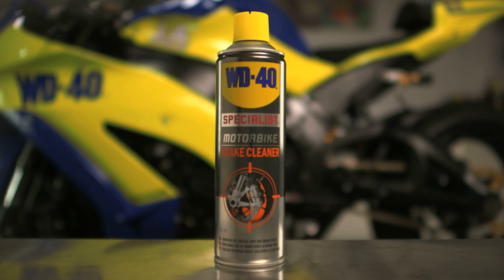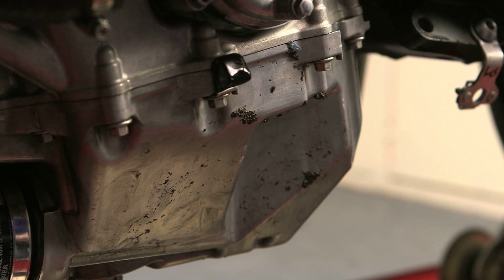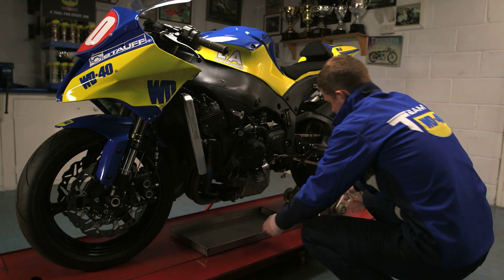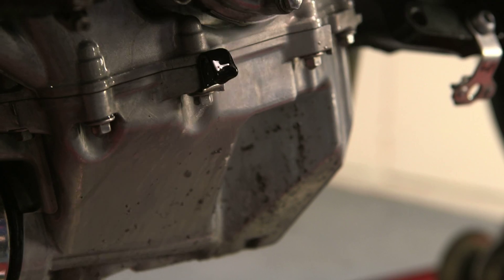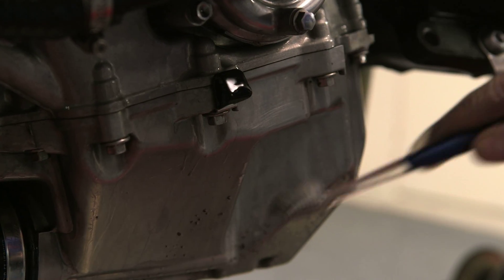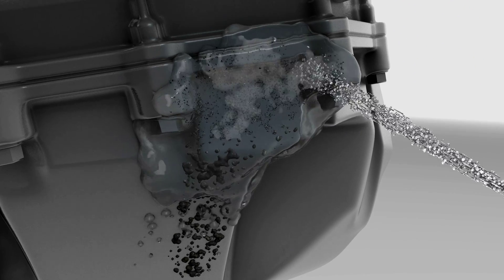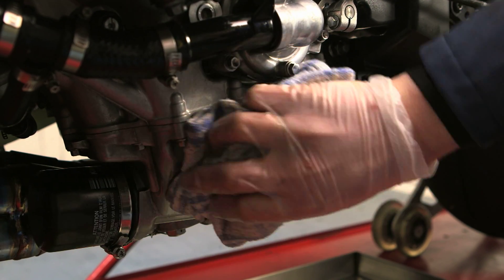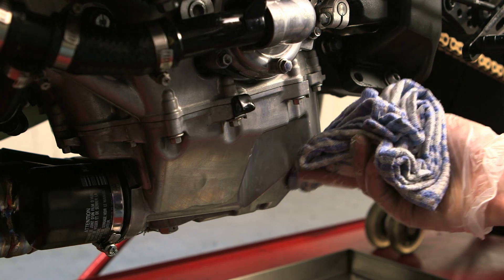Cleaning Engine Casings